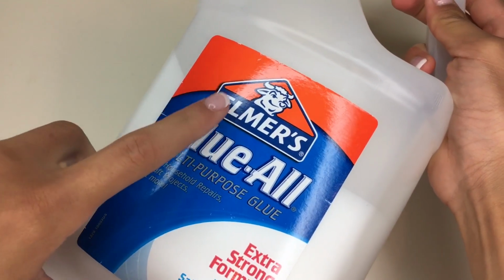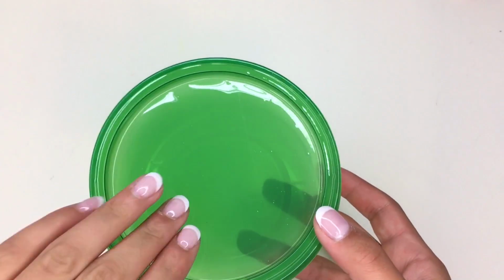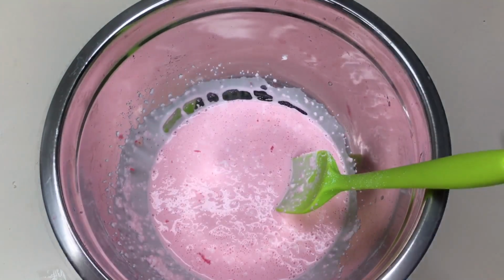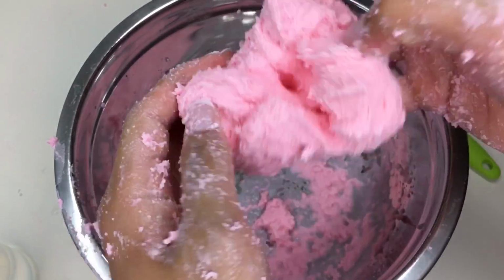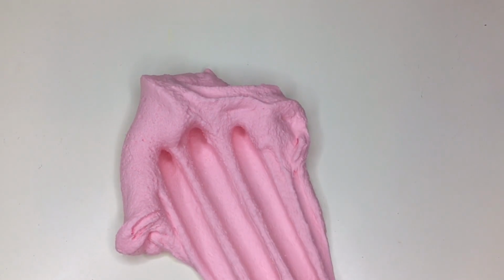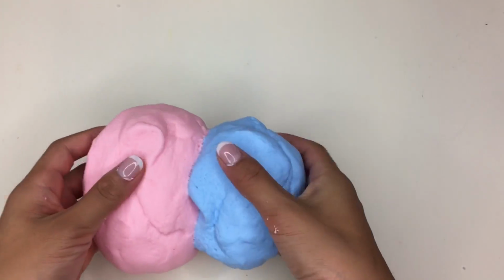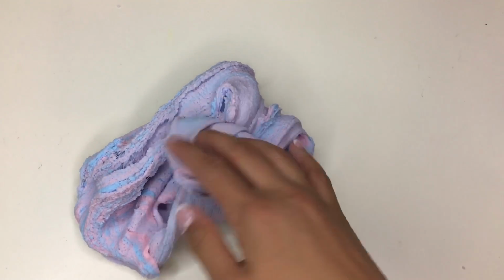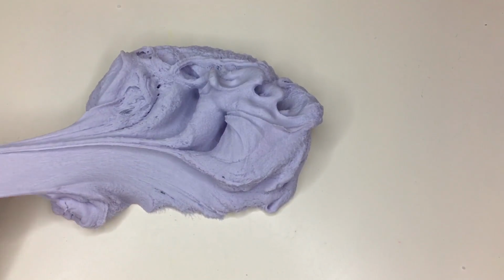HOW TO MAKE THE PERFECT CLOUD CREME SLIME @PEACHYBBIES!! (LITTLE TO NO MESS)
HOW TO MAKE CLOUD CREME SLIME @PEACHYBBIES
•Ingredients•
•White PVA glue
•Fake snow, aka hydro gel powder or absorbent polymer
•Acrylic paint - for color - optional
•Water
•Activator (1 teaspoon of borax dissolved in a cup of hot water)
•A 1/4 cup measuring cup and a teaspoon measuring spoon
•Mixing bowl
•Mixing utensil
•Air tight container
•Instructions•
•Add 1/2 cup of glue
•Add 1/4 cup of water
•Add 1 teaspoon of instant snow
•Add in color - optional
•Mix well
•Slowly start adding activator and mixing in between until the slime reaches your desired texture
•Add 1 teaspoon of instant snow to empty bowl
•Activate the snow normally (follow instructions for your type of snow)
•Knead the snow into the slime until you reach your desired texture (I repeated this process twice to get the texture I liked)
•Store slime in an air tight container
•DONE ✅•
•WARNING: THIS SLIME WILL FEEL LIKE A FAIL WHEN ACTIVATING IT, KEEP KNEADING IT, IT WILL COME TOGETHER I PROMISE!! Also the slime may start becoming sticky again from the instant snow, this is normal, just keep slowly adding activator and mixing